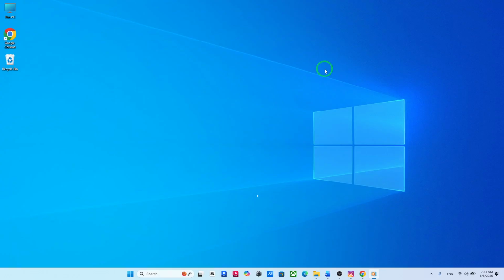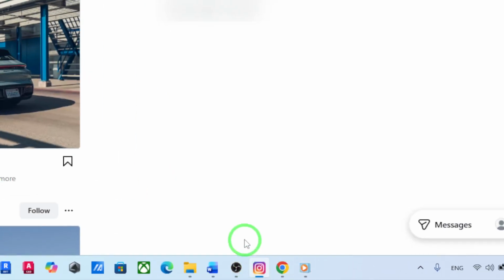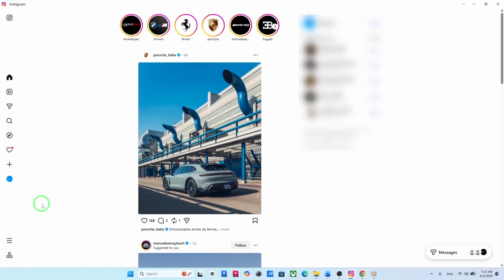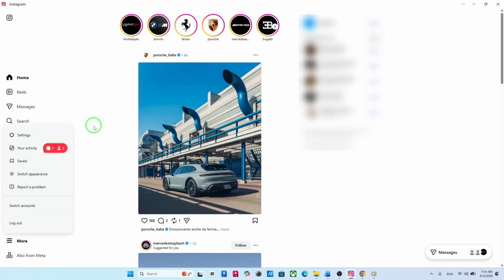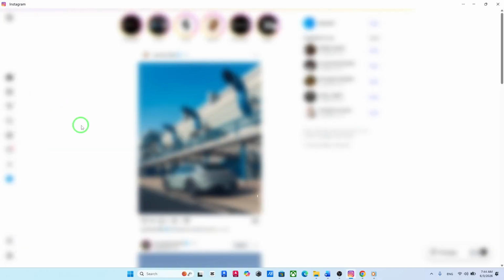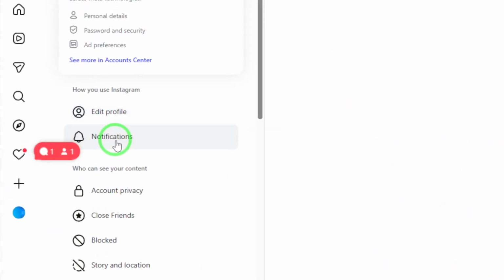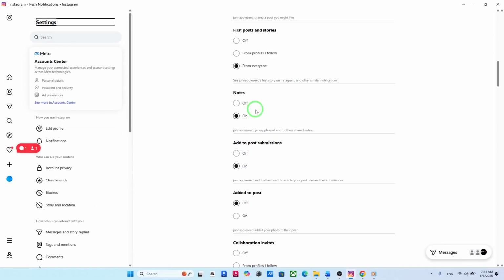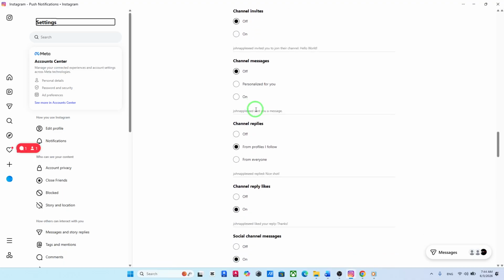How To Mute Notifications For Channel Replies On Instagram App On PC (New Update)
Learn how to mute notifications for channel replies on Instagram app on PC with the latest update. This quick guide walks you through the exact steps to stop unwanted alerts and manage your notification settings more effectively.

1. Open Instagram app

2. Click on the three lines at the left bottom corner

3. Enter to Settings

4. Then Notifications, click on Push notifications

5. Choose Off, under Channel Replies-
Timeline:
00:00 Start
00:12 How to do it
01:05 End